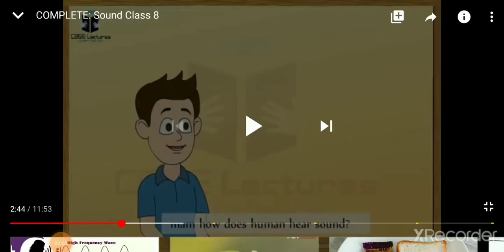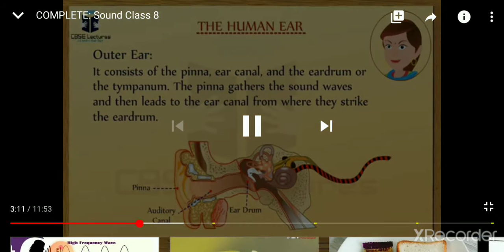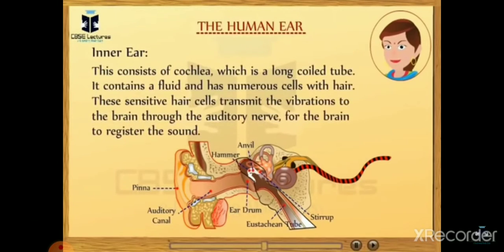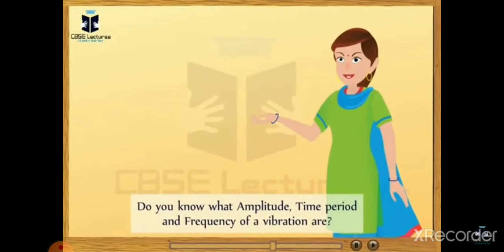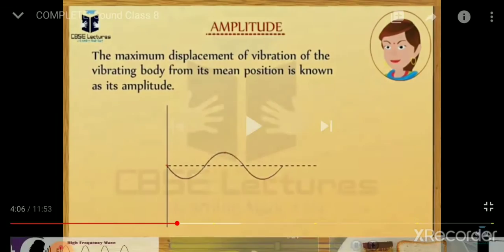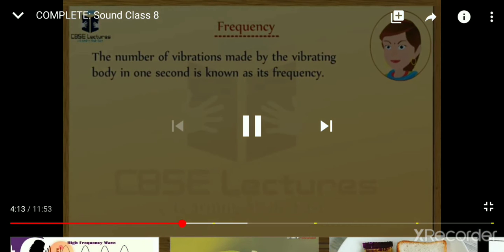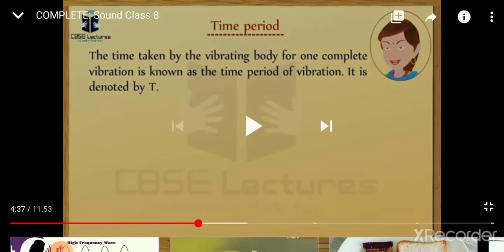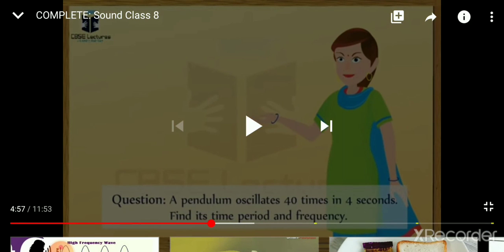Human ear, Frequency and Time Period